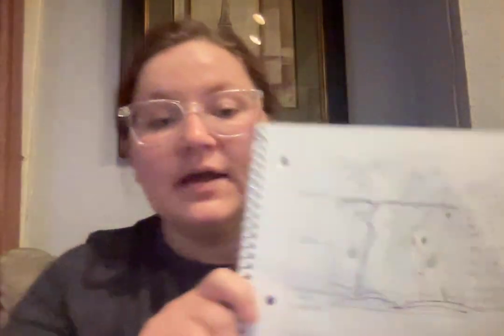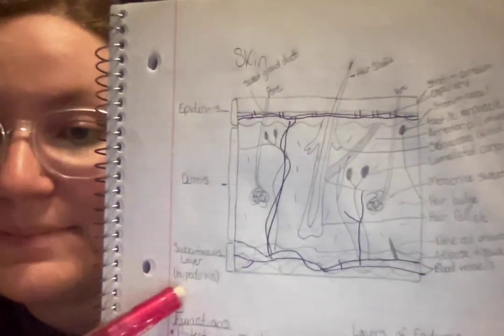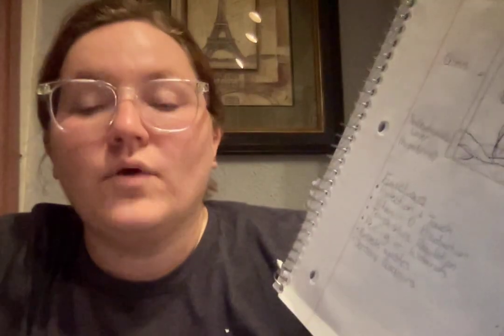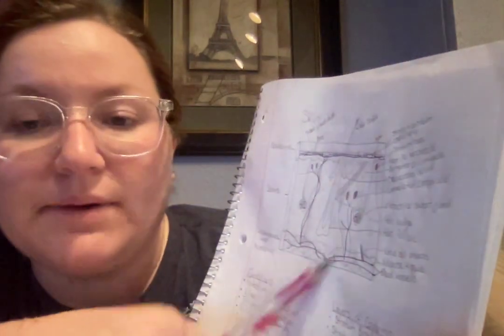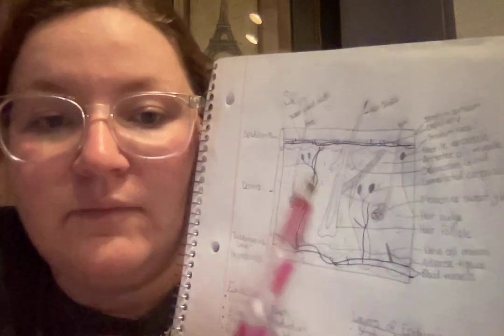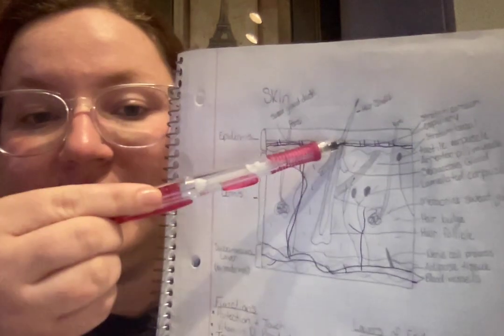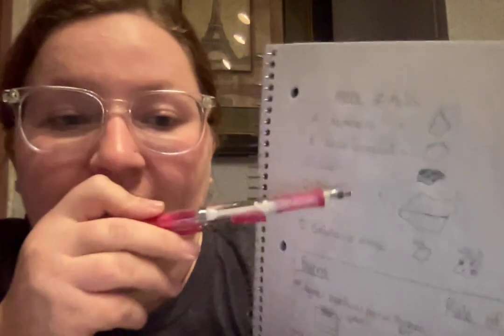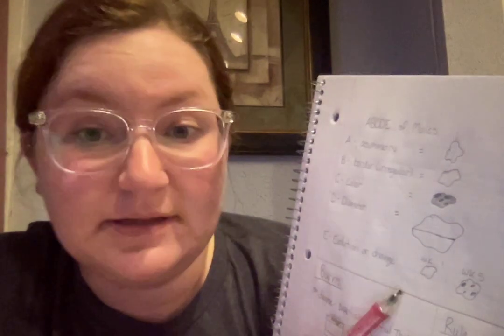Skin Review A&P